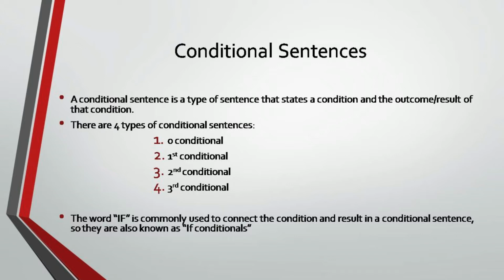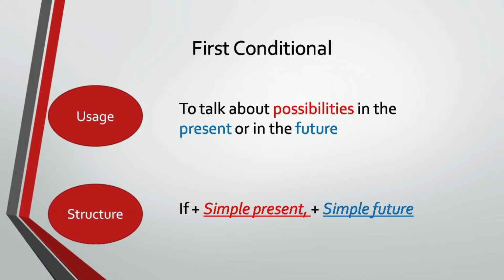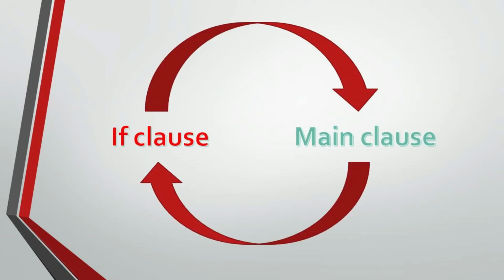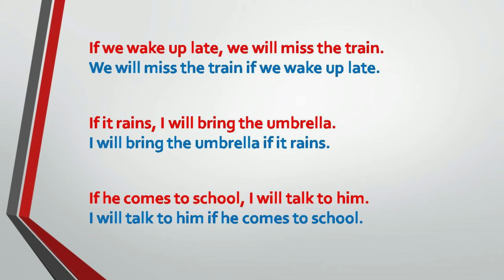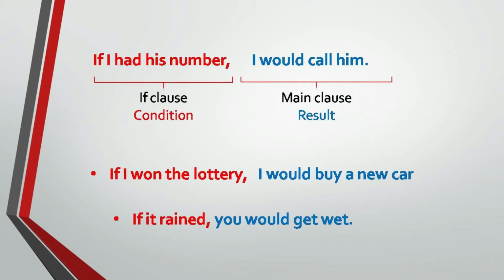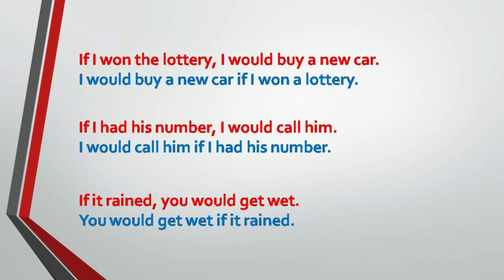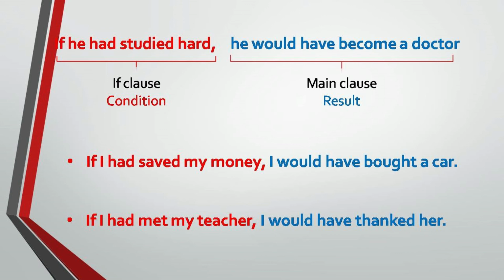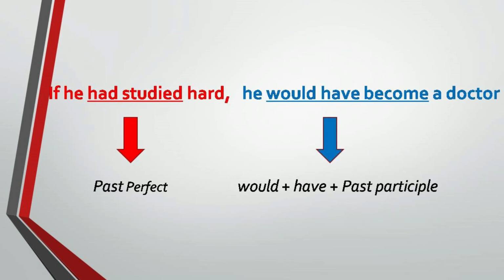Grade 9/10/11 English Mrs.S. Constantine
If conditional